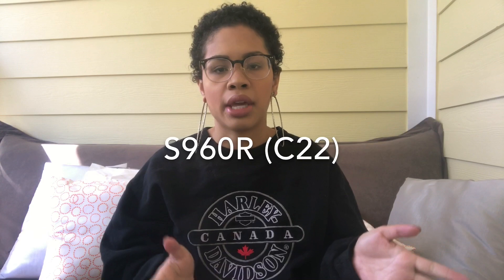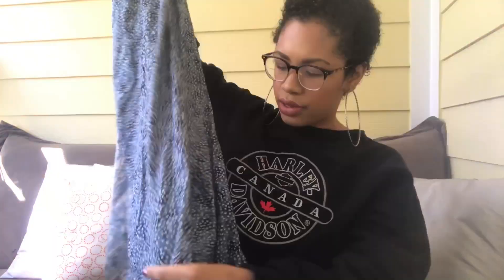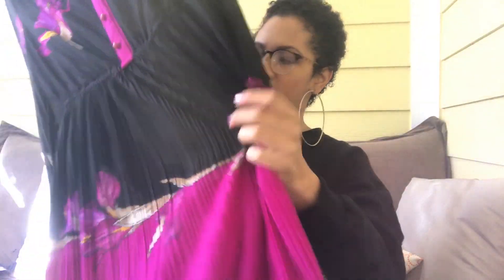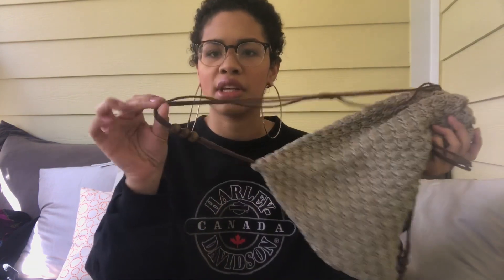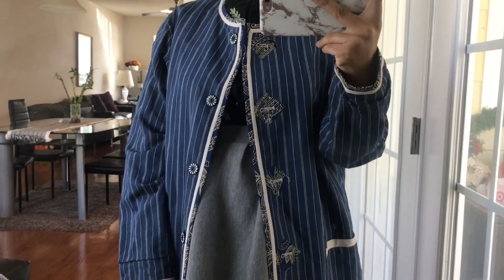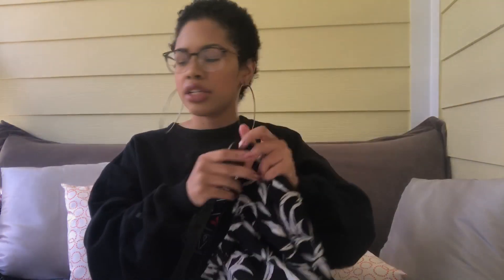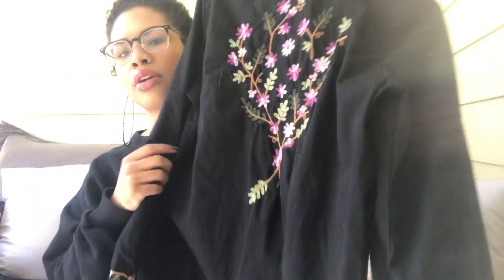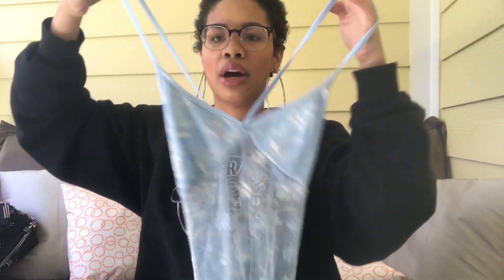Another Thrift Store Fashion Haul! Spring 2018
OPEN ME!

(frame+ standard lens, Limited Quota)

Shop with me on Mercari @vivalaspice

My fave thrift stores in the Jacksonville area: Salvation Army, Goodwill (orange park), Community Hospice (orange park), City Thrift (downtown).